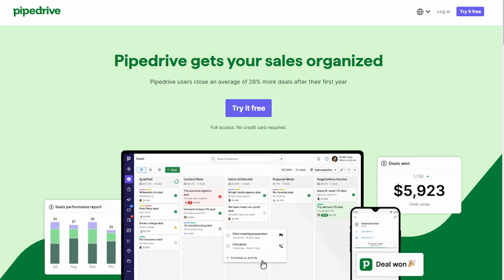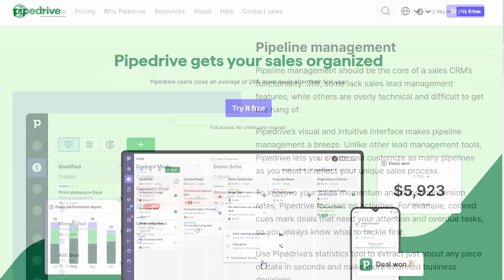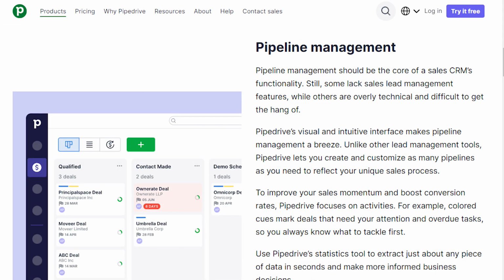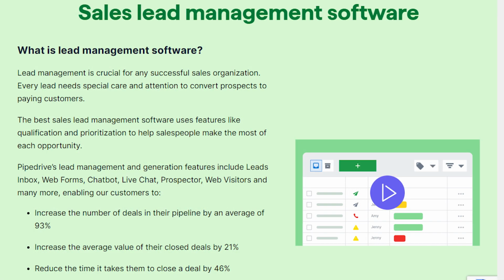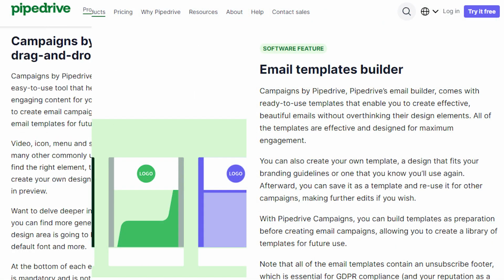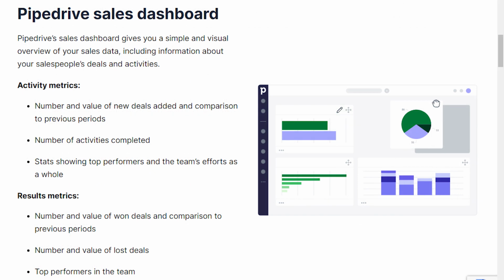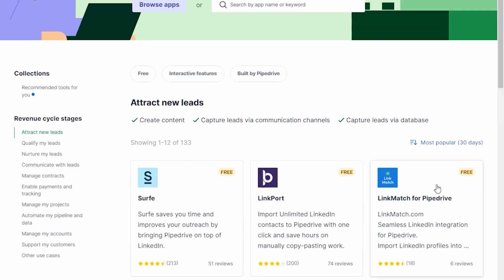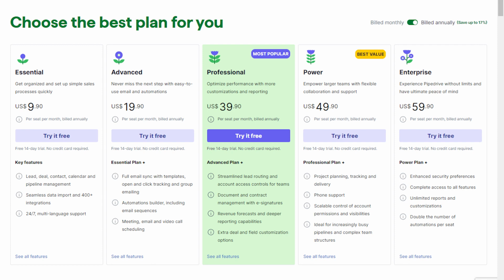Pipedrive REVIEW - Best CRM Software | Manage your customer data and track leads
Unlock the power of efficient customer relationship management with Pipedrive, acclaimed as the best CRM software for businesses. In this video, I'll show you the features and functionalities that make Pipedrive the go-to choice for managing customer data and tracking leads. From intuitive pipeline management to customizable sales processes and robust reporting tools, Pipedrive empowers businesses of all sizes to streamline their sales efforts and drive growth. Join us as we explore the benefits of using Pipedrive to centralize your customer interactions, enhance collaboration among teams, and ultimately boost your bottom line. Say goodbye to scattered data and missed opportunities – choose Pipedrive for seamless CRM solutions. Drop your questions and comments below!